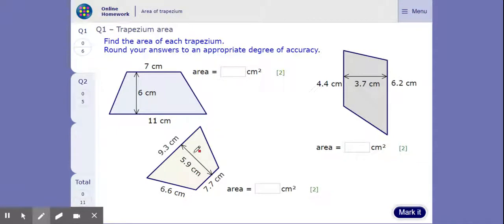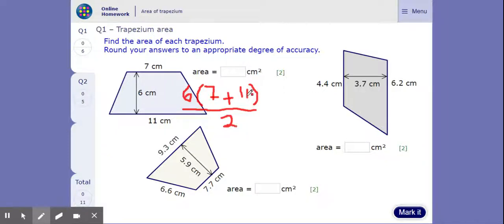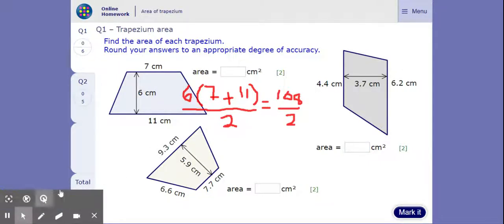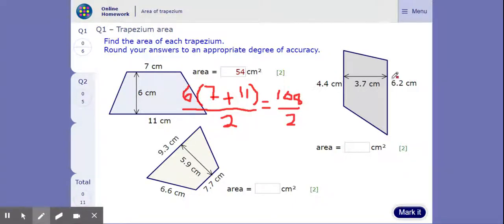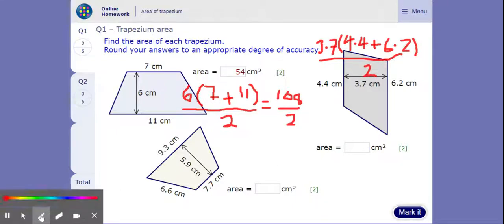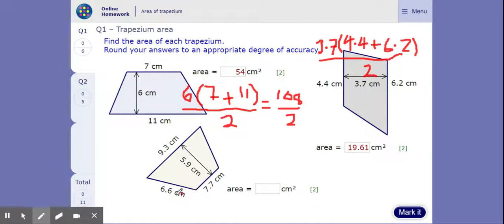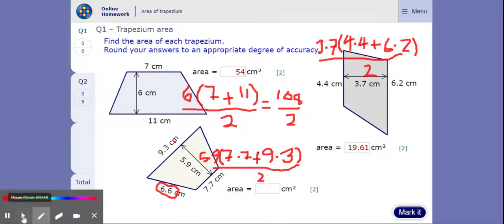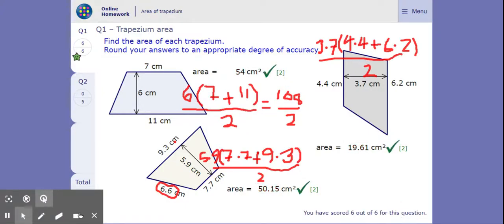MyMaths Homework - Area of a trapezium Qu 1